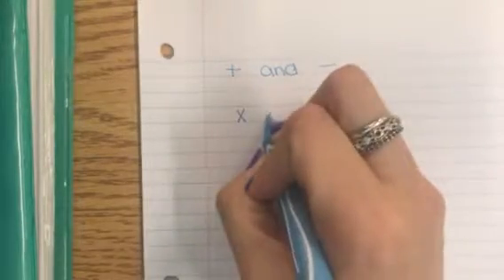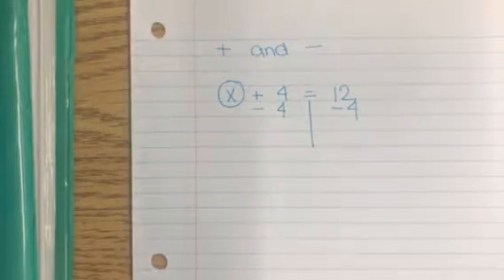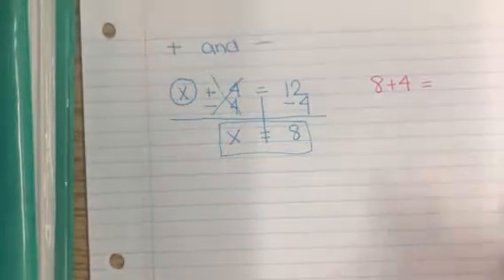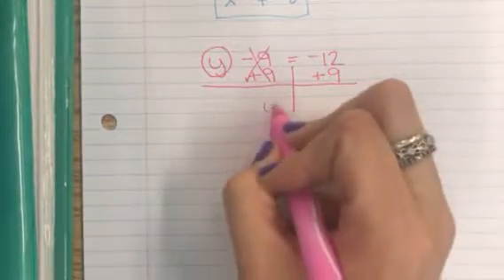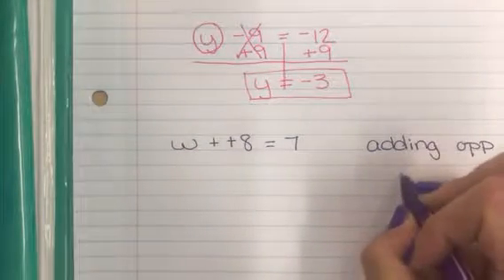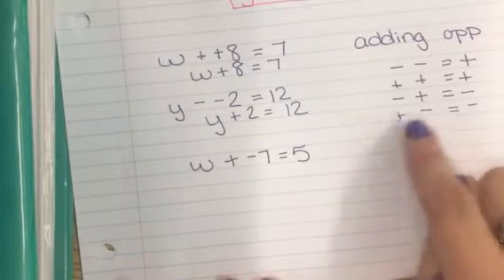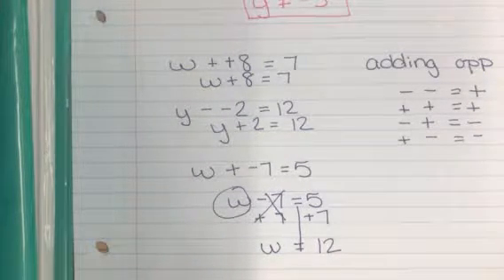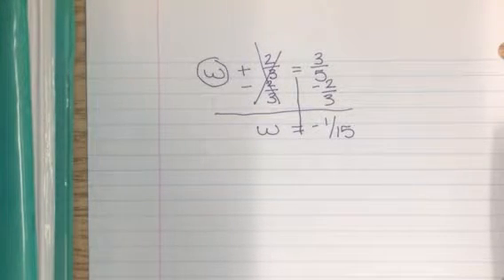Solving one step add and sub instructions